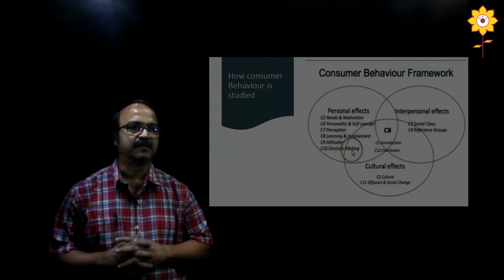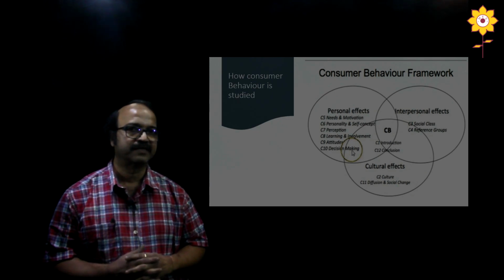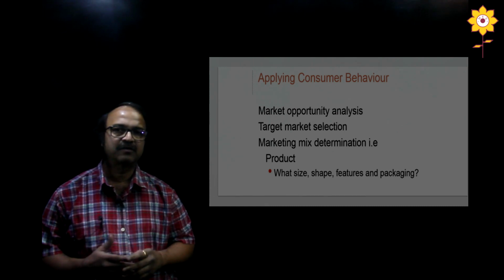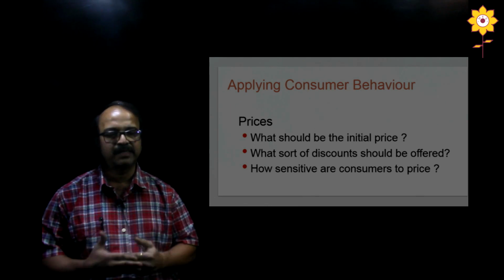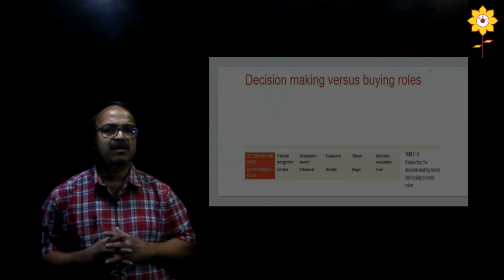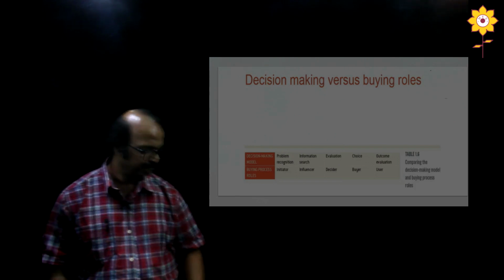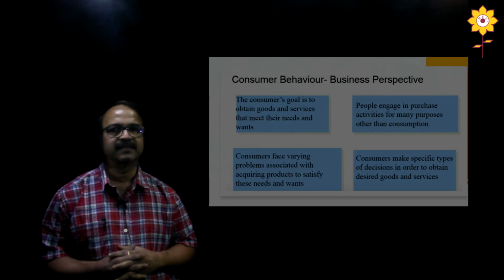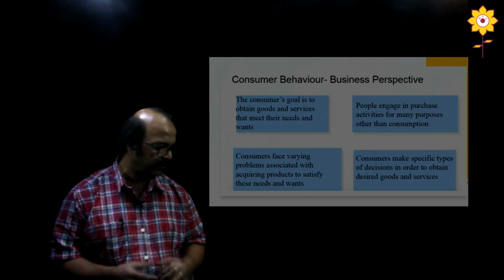Importance of studying consumer behavior | Dr.Harshall Gandhi | PIMSR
Consumer buying behavior pattern is very crucial for new product launch of a company, these presentation describes its importance.